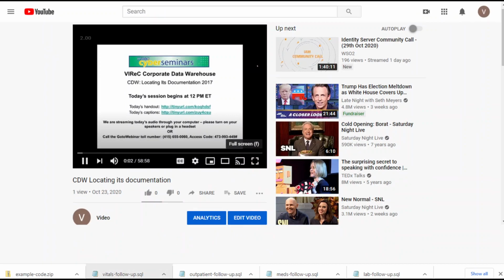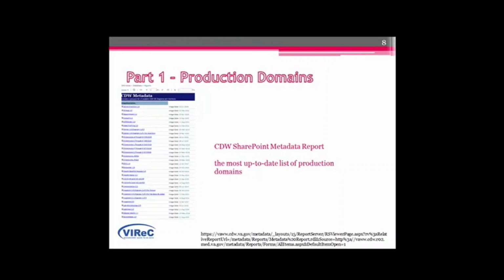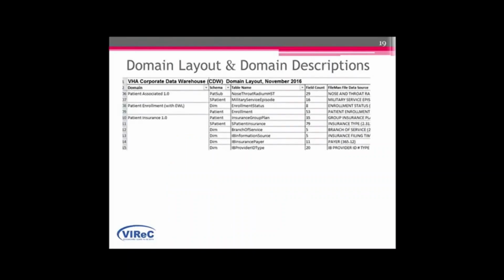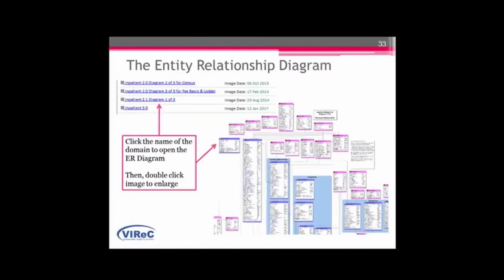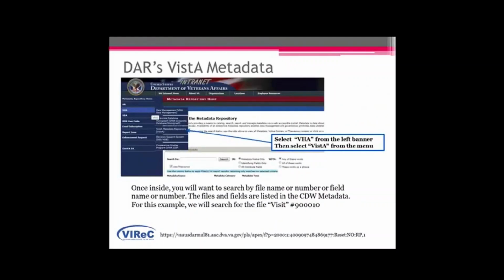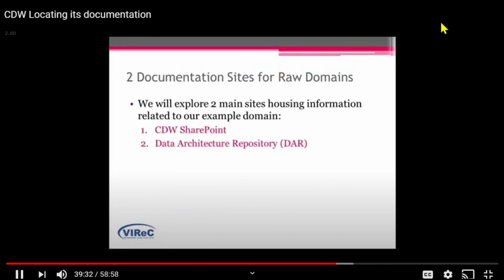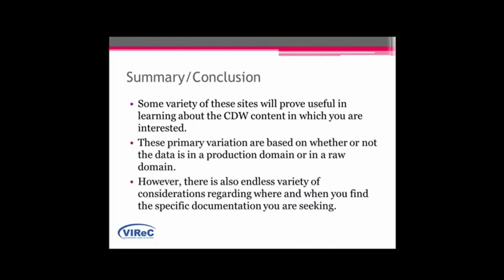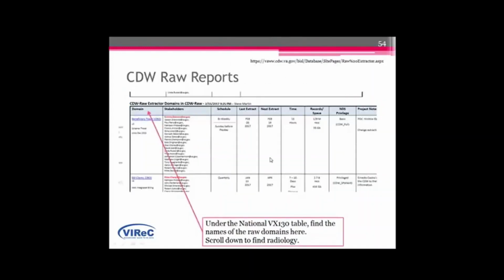CDW: Locating Its Documentation 2017 20201030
VIReC Corporate Data Warehouse

CDW: Locating Its Documentation 2017

by Margaret Gonsoulin, PhD

Description: This seminar provides an overview of the offices, departments and websites, as they exist in 2017, which maintain documentation of the VHA’s Corporate Data Warehouse (CDW) and steps through brief tutorials to demonstrate potential uses for these resources. Objectives: • Identify the sites that hold documentation of CDW • Review the content of materials in each site • Learn how to use these resources